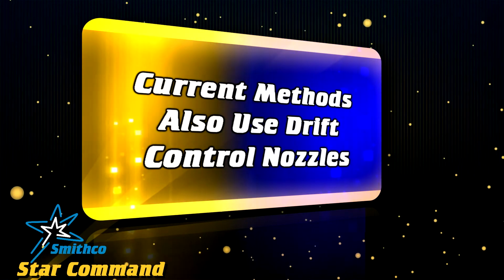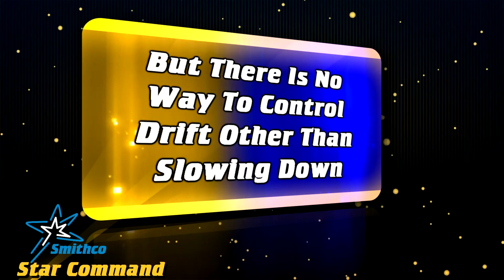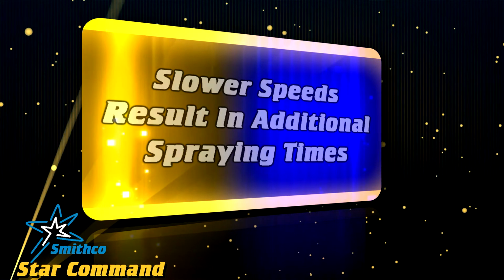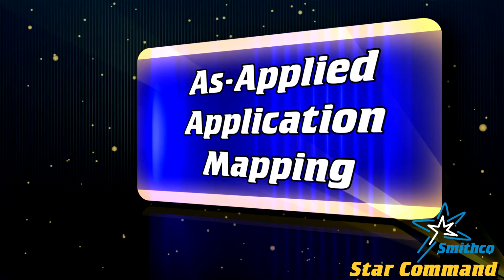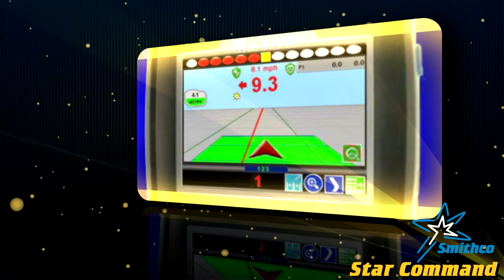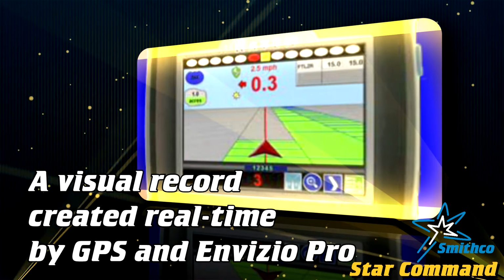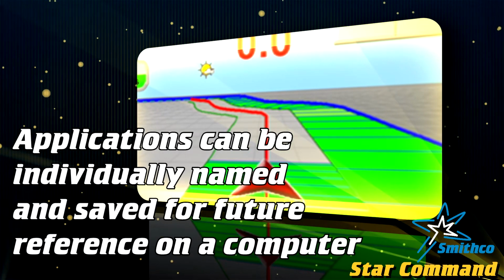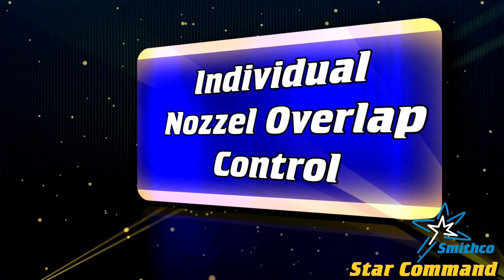Smithco Star Command Spray System